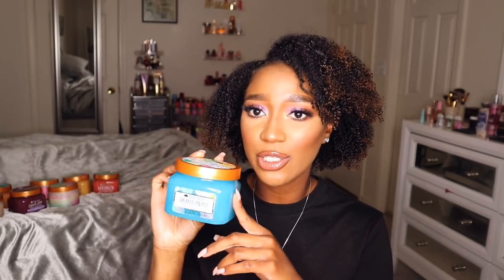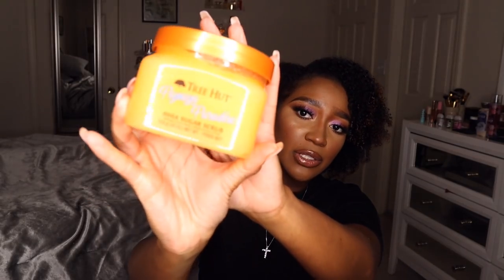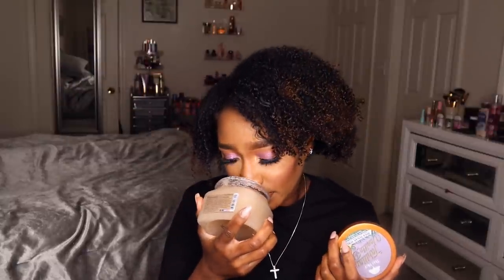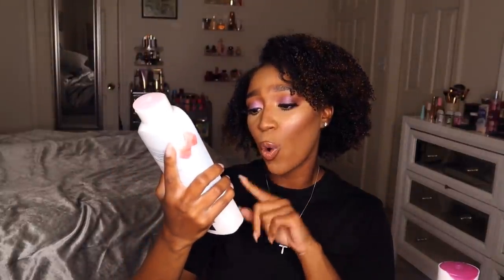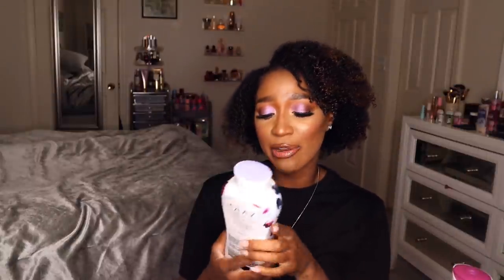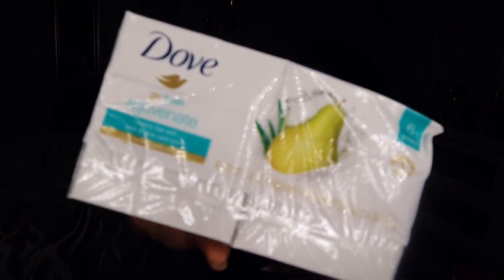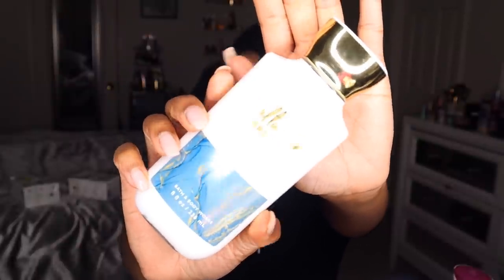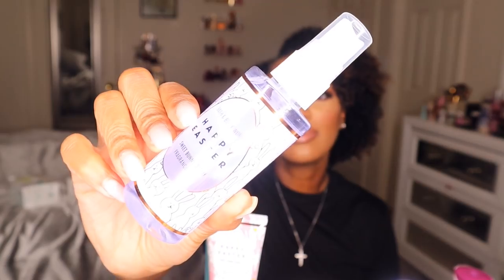HUGE Hygiene Haul for Spring| I like to smell BOMB!!